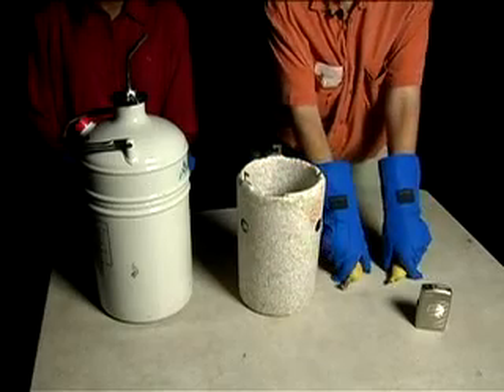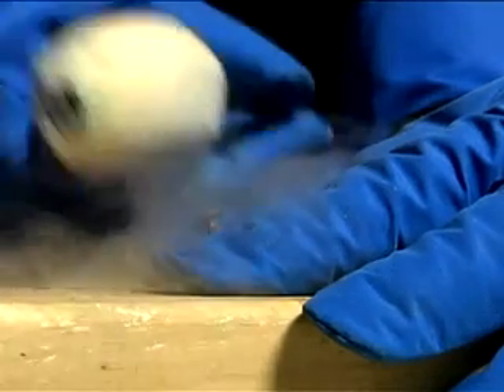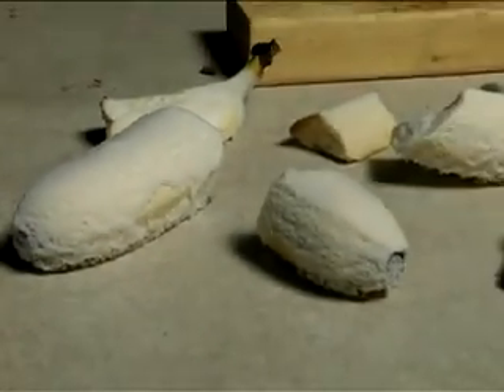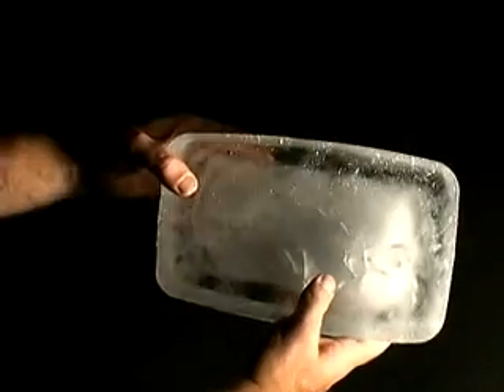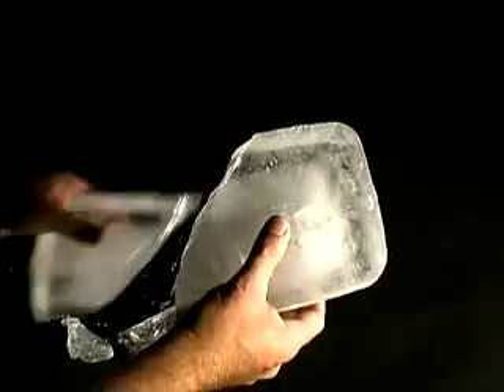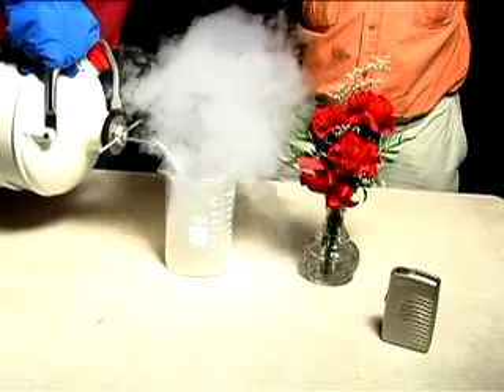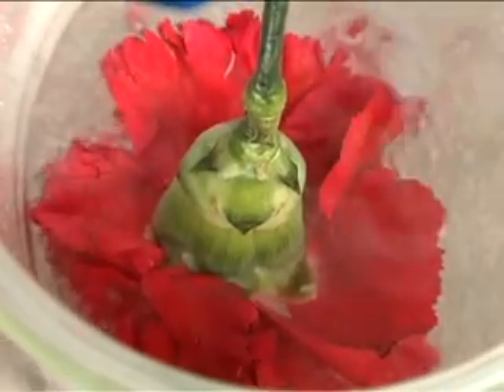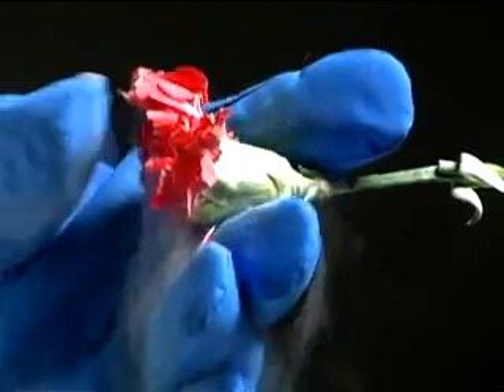2005: Cryogenic temperatures (Warner)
Brent Warner, Cryogenics Engineer for NASA explains how matter behaves in very low temperatures.

Credit: NASA/GFSC